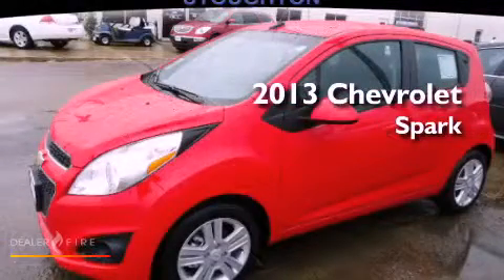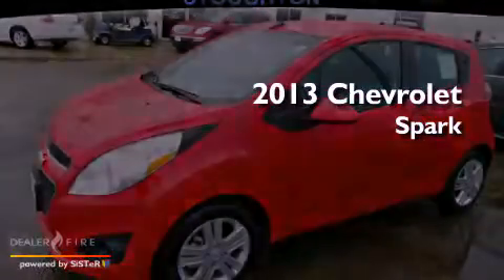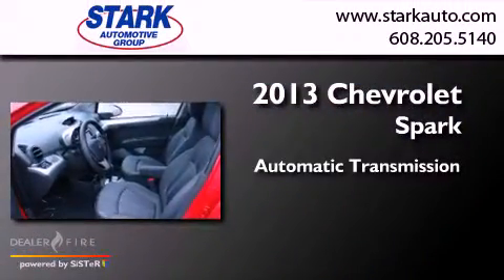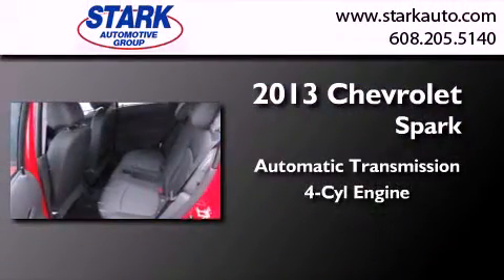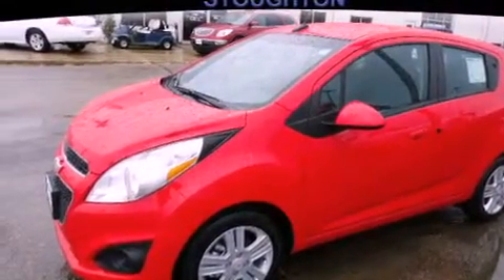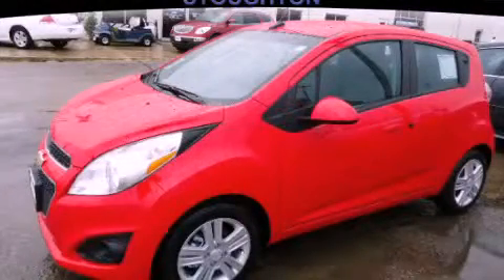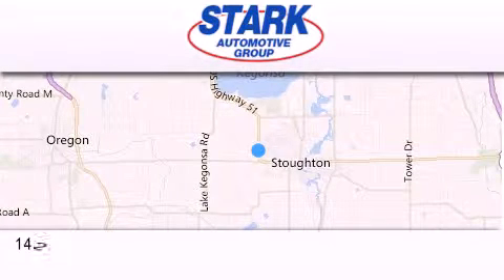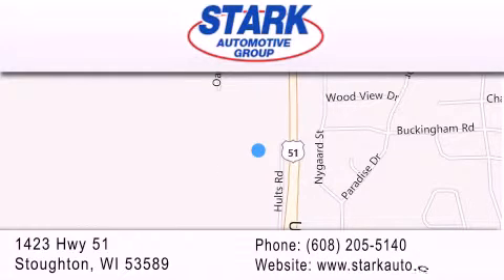2013 Chevrolet Spark Stoughton WI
Year : 2013
 Make : Chevrolet
 Model : Spark
 Engine : 4 cyl., 1.2, fuel injected
 Trans . : automatic
 Exterior : red

 Interior : black
 Stock : 3130026